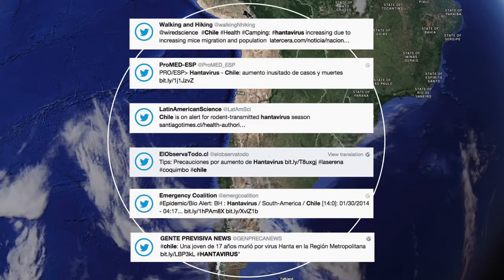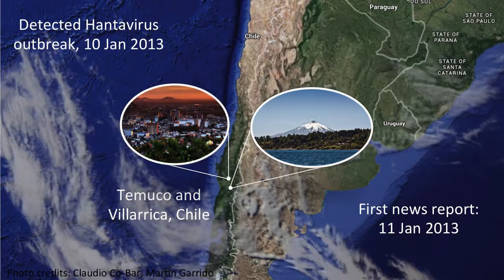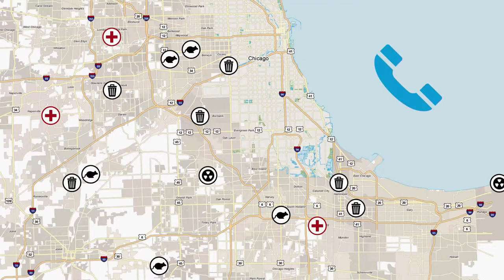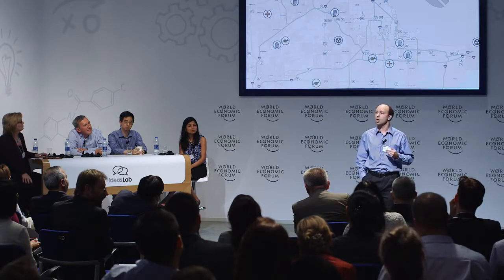Machine learning for hospitals and health insurers by Daniel Neill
Applications in Hospitals